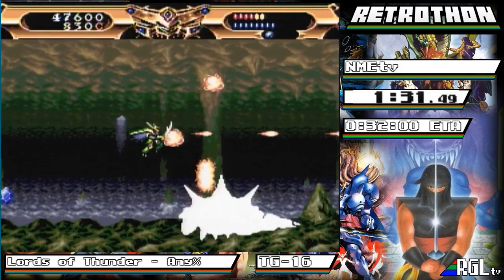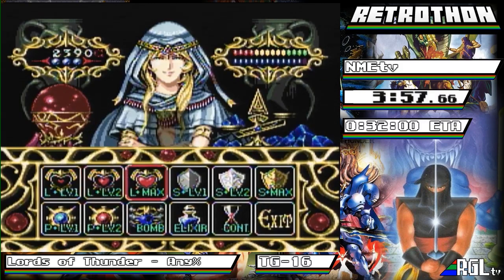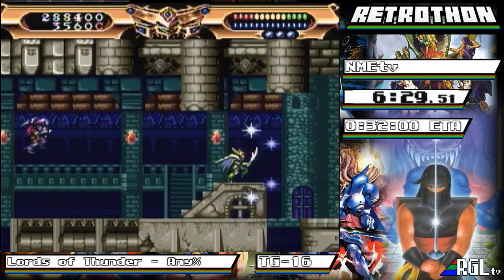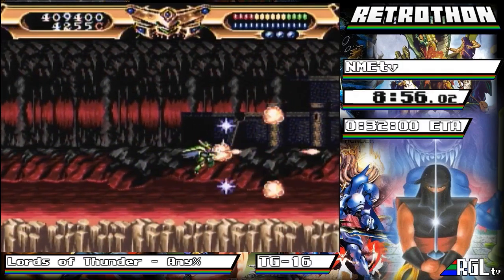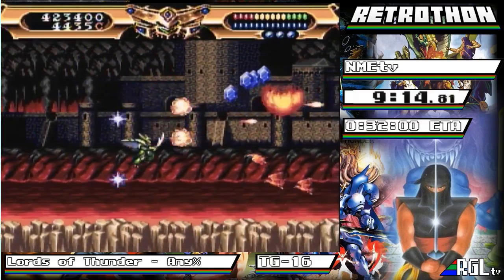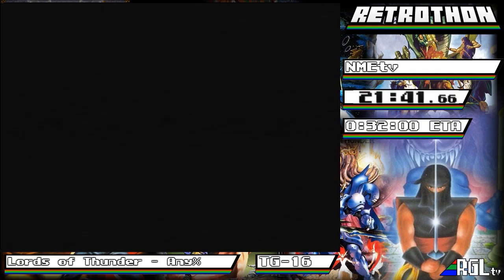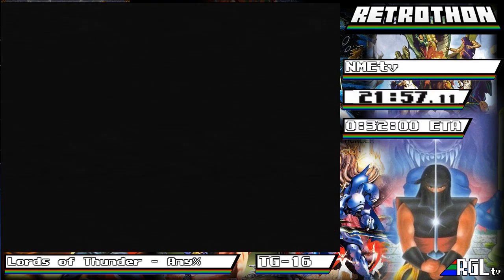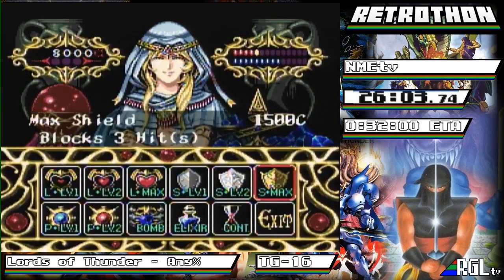Retrothon 2019 [009] - Lords of Thunder with NMEtv